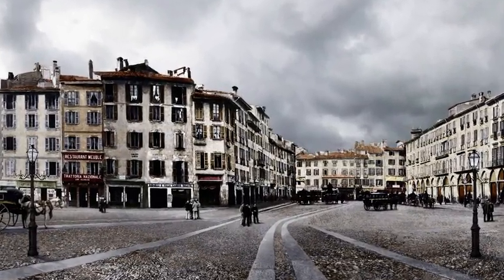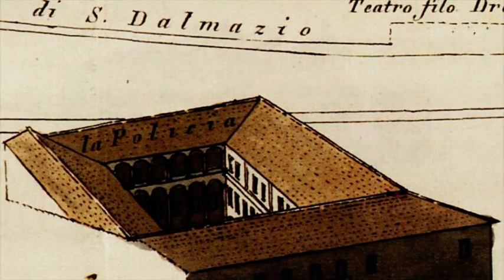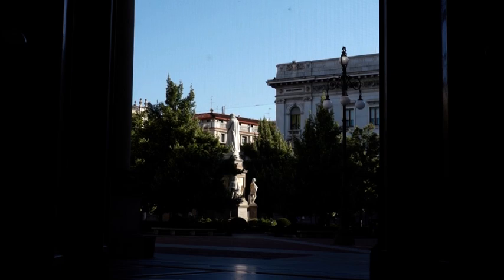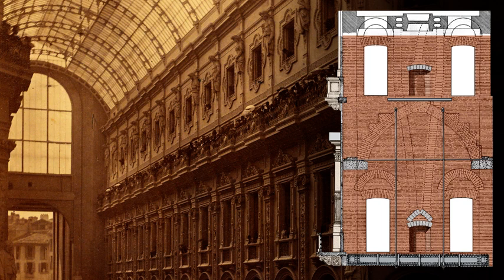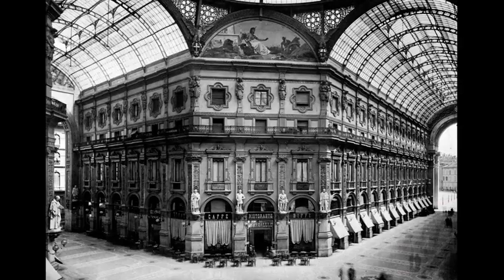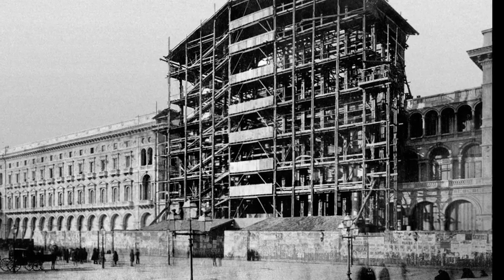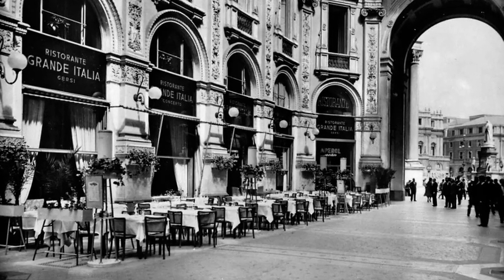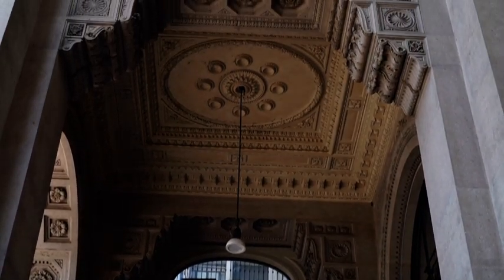Heritage & History of Milan # 12: "The Gallery of Milan"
This video has ACCURATE SUBTITLES: by visualising them, you will enjoy it more.

DESCRIPTION: The Gallery of Milan is a spectacular example of glazed shopping arcades dating from the 19th century. It is universally admired, but relatively few people are aware of its history, of the great technical challenges posed by the project and of the tragic fate of his genial creator, Giuseppe Mengoni. This video contains several drawings of Andrea Rui, such as the accurate reconstructions of the ancient churches of Santa Tecla and Santa Maria Maggiore.

In 1860, the municipal council of Milan decided to celebrate the reunification of Italy by creating a monumental square in front of Milan’s cathedral. The plans envisaged the demolition of a few buildings facing the Duomo and the creation of a road connecting the renovated square in front of it to the theatre La Scala. This entailed the demolition of an ancient district of popular tenements, narrow streets and courtyards. The video will allow you to know about that vanished part of the city, which also included medieval buildings of historic importance.

The plans approved by the municipality foresaw the construction of a covered street, with an octagonal square in the middle, intersected by another covered street: the Gallery Vittorio Emanuele II.  The construction began in 1865. The large glass and steel roof structure was anchored directly to the façades of the buildings by means of an ingenious system, which distributed to a peripheral system of beams and pillars the lateral thrusts caused by the weight of the dome and the glass vaults of the Gallery. It was an audacious and innovative construction.

The pavement of the Gallery and the walls of the central octagon are decorated with marbles and enamel mosaics, the façades of the buildings with stucco, terracotta, wrought iron and various stones. Several artists contributed to the decorations. Many wonderful stores and famous restaurants and cafés were placed in the Gallery: the video will also allow you to know how they looked like in the course of time.
With the completion of the Gallery, the appearance of Milan changed permanently. The grandiose structure made many old buildings look inadequate to the city's ambitions. Within a few decades, the face of Milan was transformed by new streets and monumental buildings, projecting the city’s image of economic capital of the country.

This video is a production of yesmilano.com. An Italian edition of it is available on Andrea Rui’s YouTube channel and on the website yesmilano.com. English text and narrating voice of this English edition by Carlo Rolle.